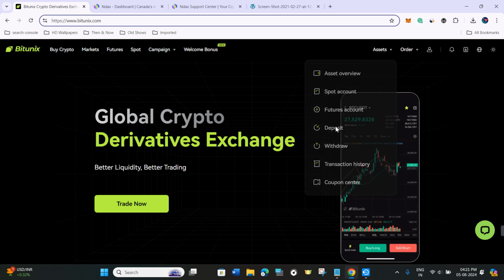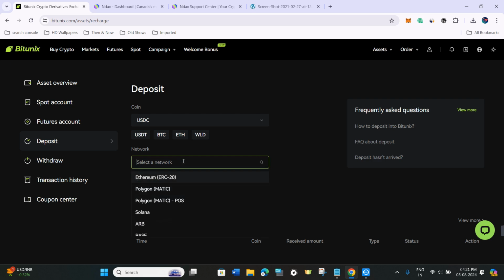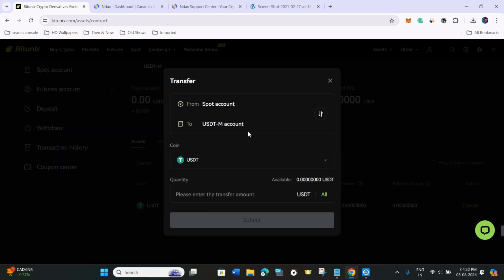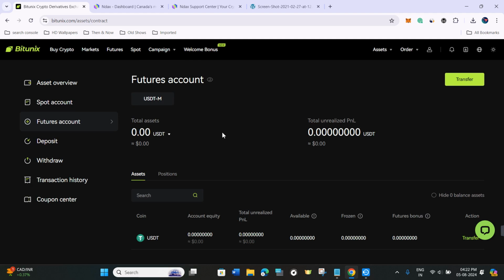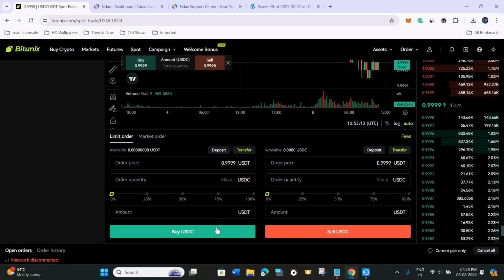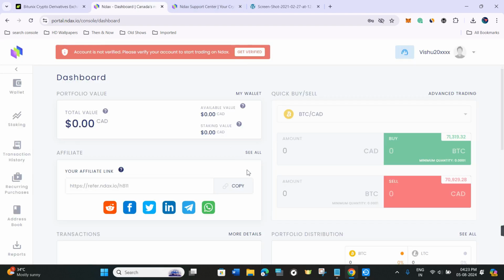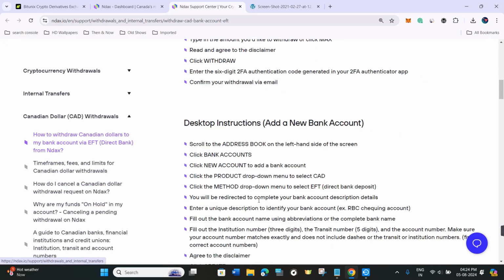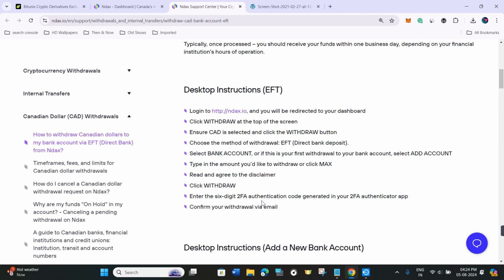How To Sell USDT in Canada 🇨🇦 (Step-By-Step Tutorial) 2024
Welcome to Token Tutorials! In this video, I will show you How To Sell USDT in Canada 🇨🇦 (Step-By-Step Tutorial) 2024